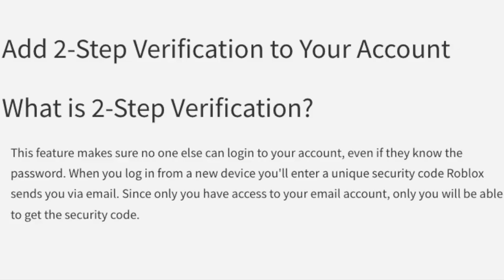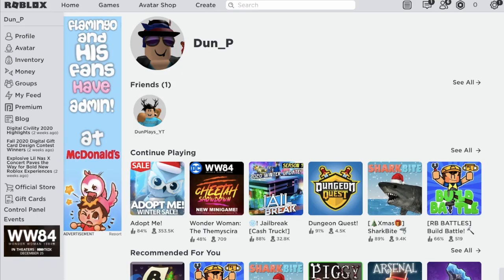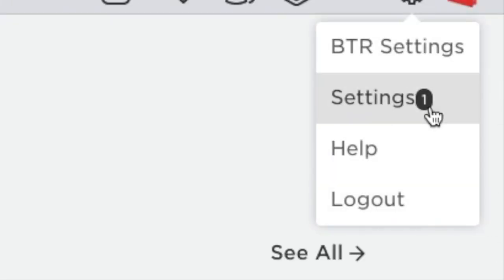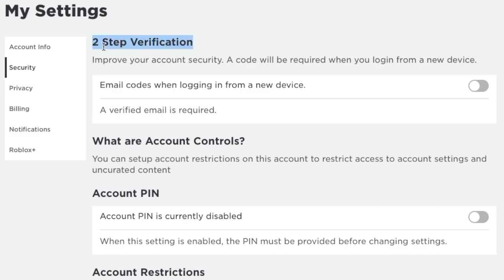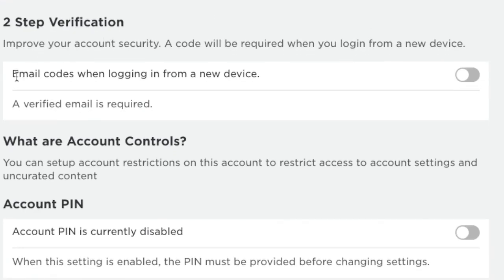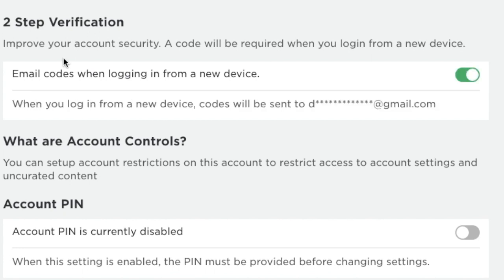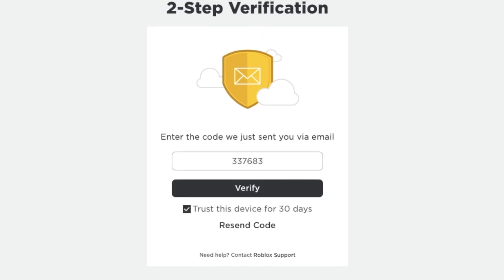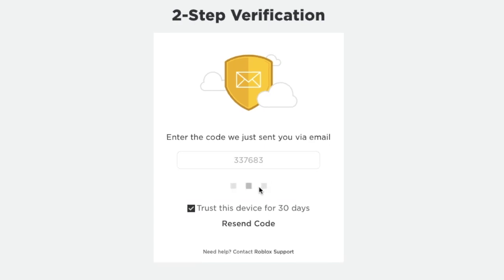How To TURN ON Two Step Verification on Roblox? (Full Tutorial)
In this video, I will teach you how turn on Two Step Verification for your Roblox account! Hope it helped!

If you want to know more information about this, here is the Roblox website about Two Step Verification:

🙏 Hope you enjoyed watching this video! Thanks for supporting Dun Plays!